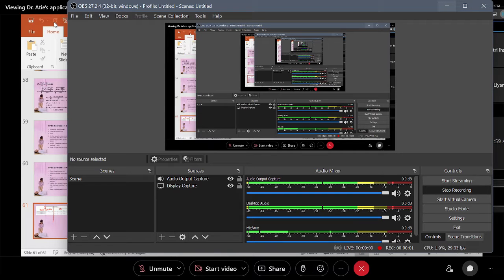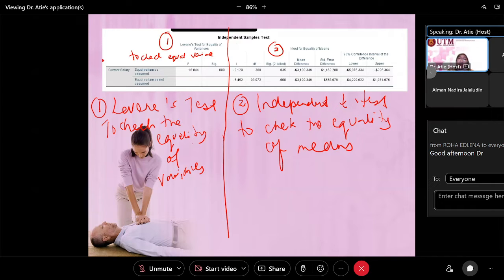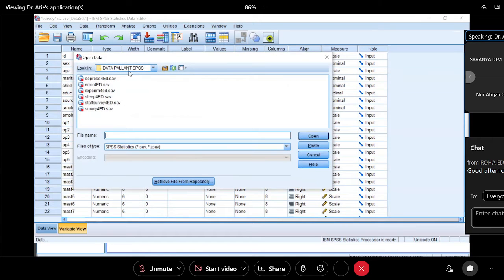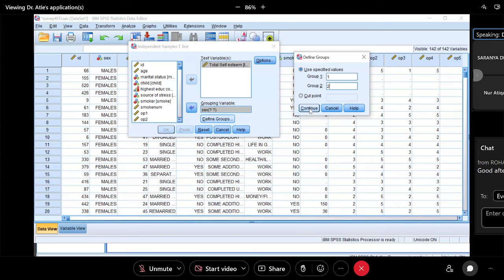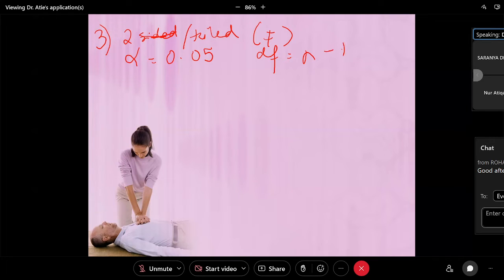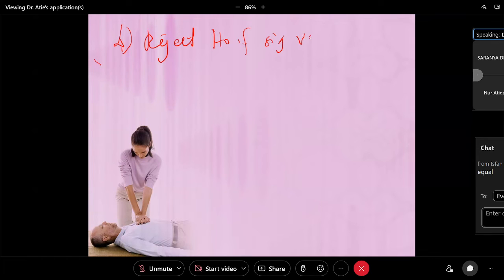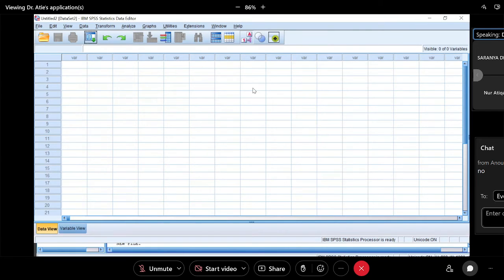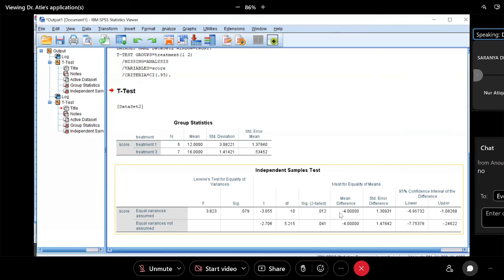CHPT 8 PART 3-BS